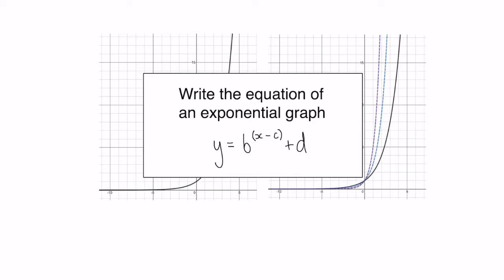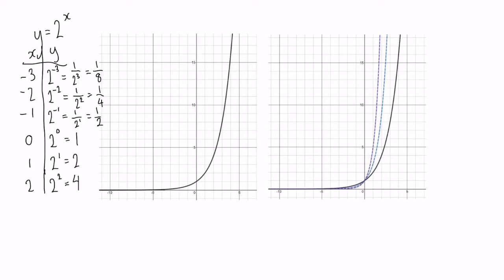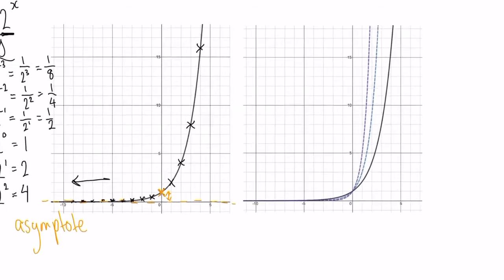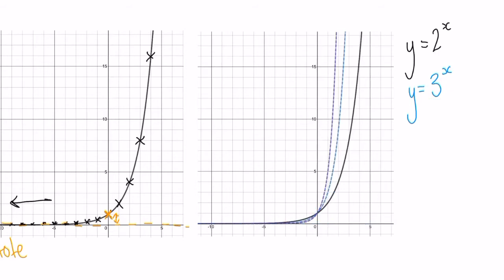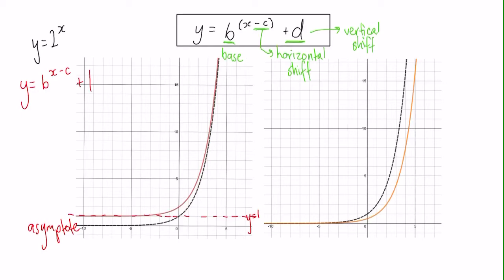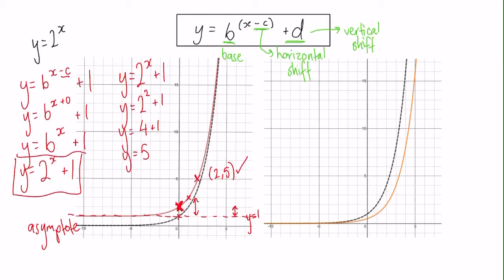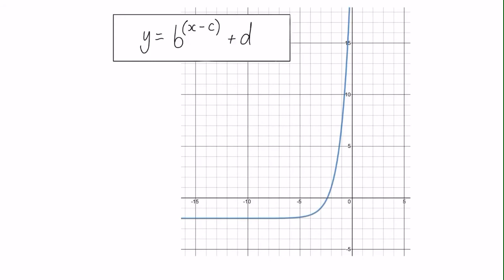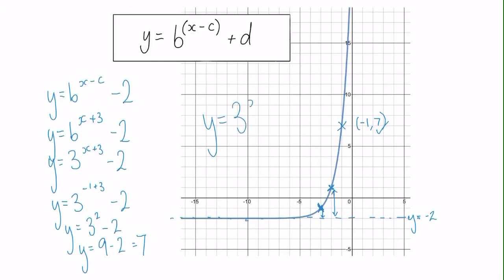Find the equation of an Exponential Graph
This video goes through examples of how to find the equation for an exponential relationship when given the graph

0:00 base number
5:35 vertical shift
8:28 horizontal shift
10:12 vertical & horizontal shift